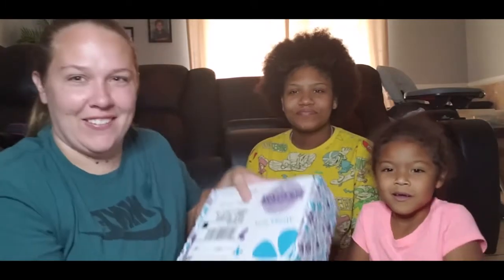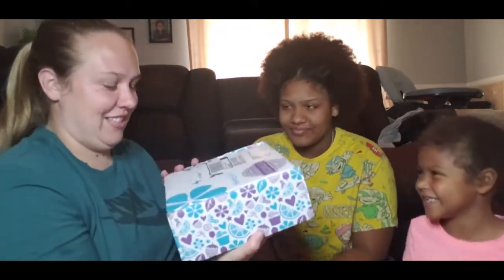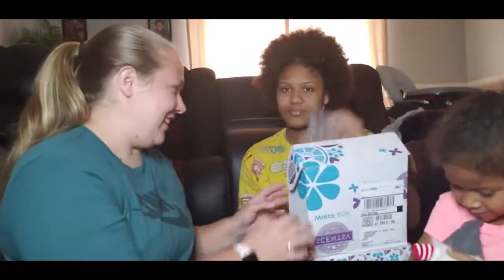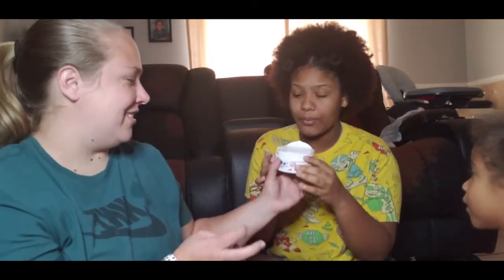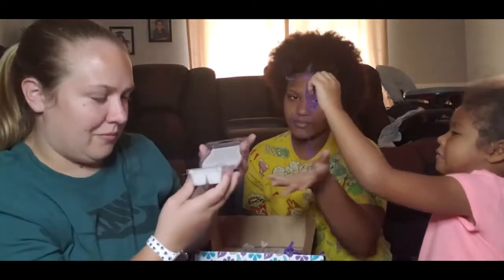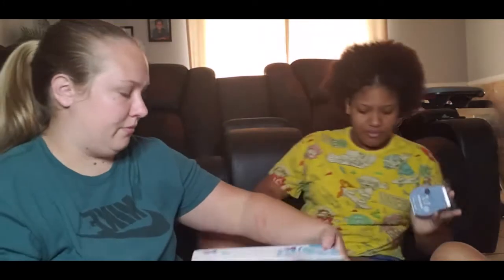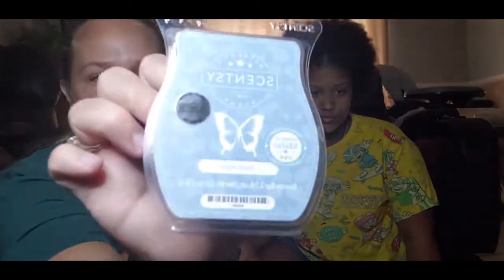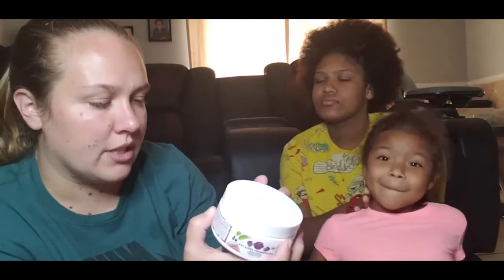December Scentsy Whiff Box | The Rooted Six Channel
Scentsy products, Whiff Box